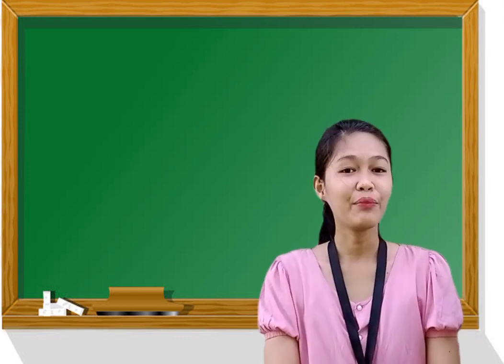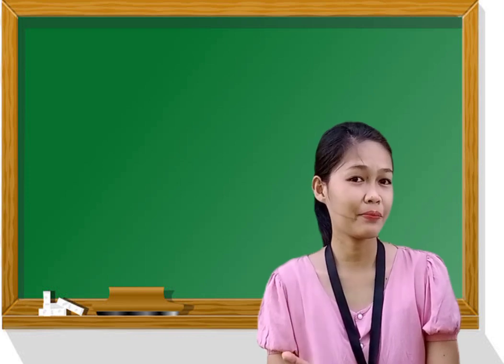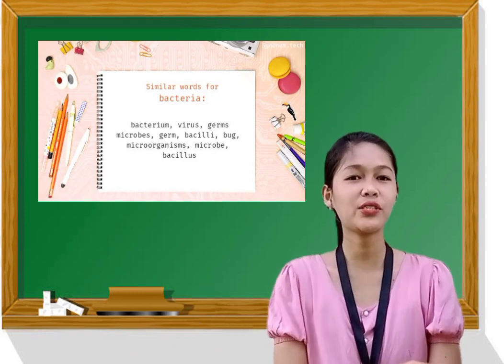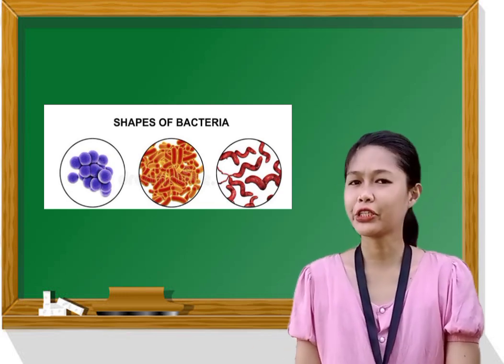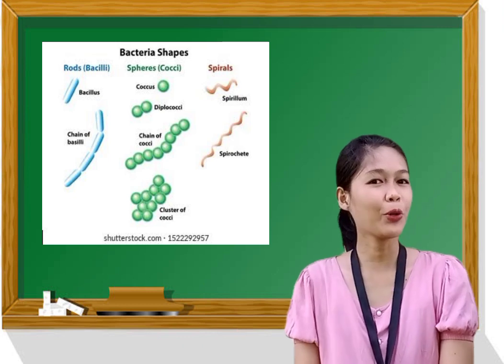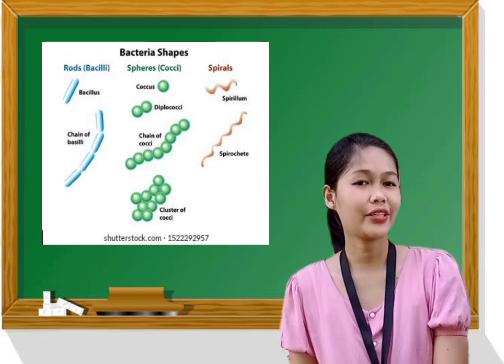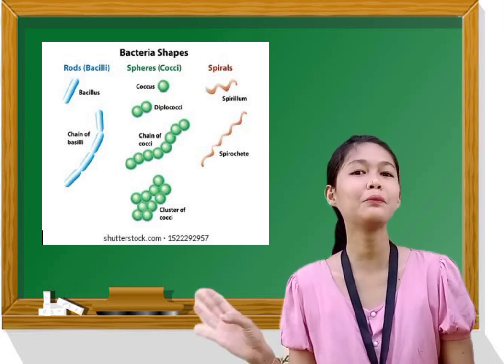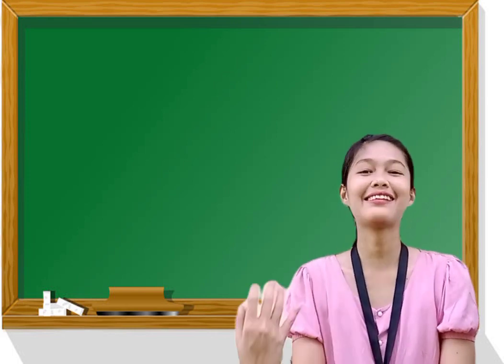FS 1 — Science Demonstration